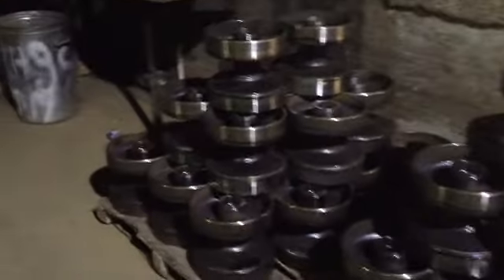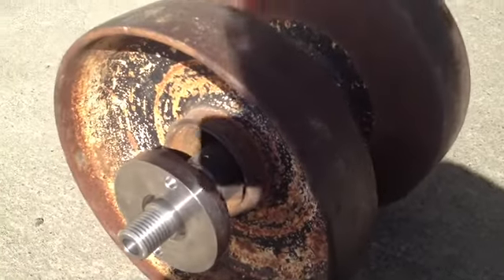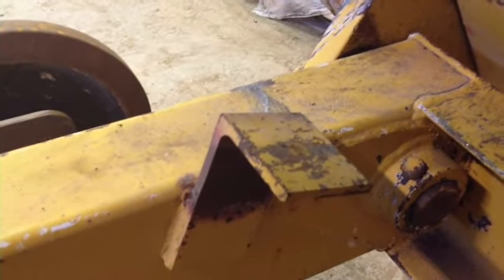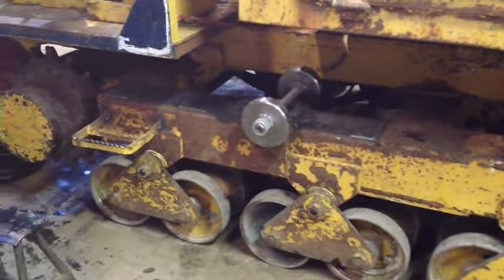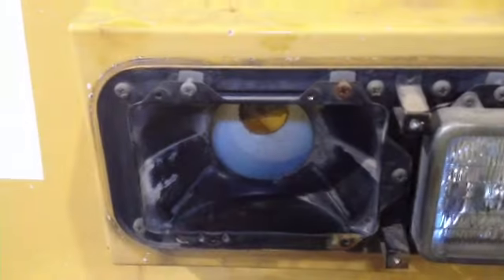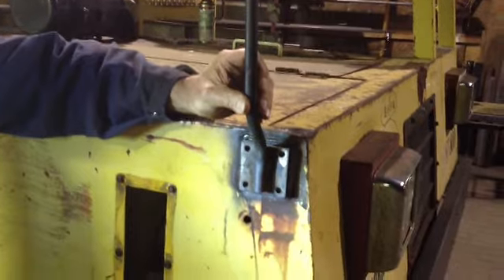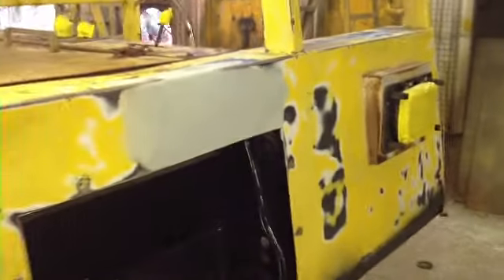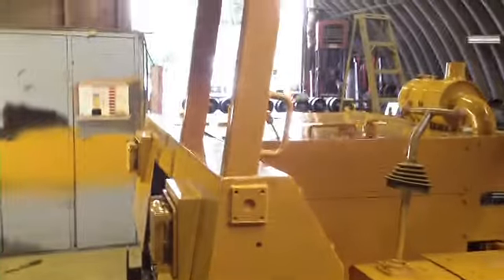Marooka Repair(2/2)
Repairs for Marooka Dumper